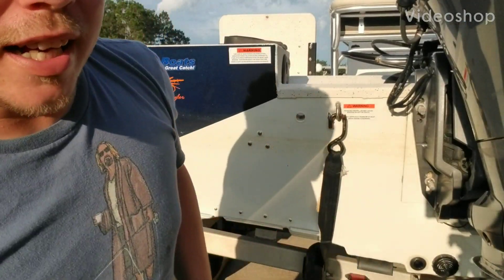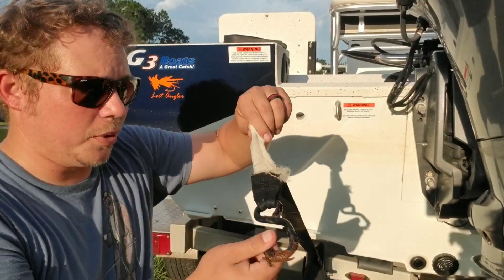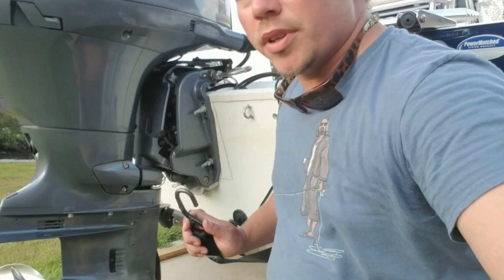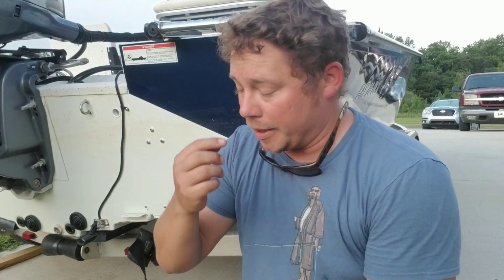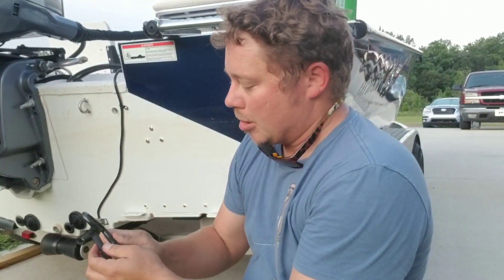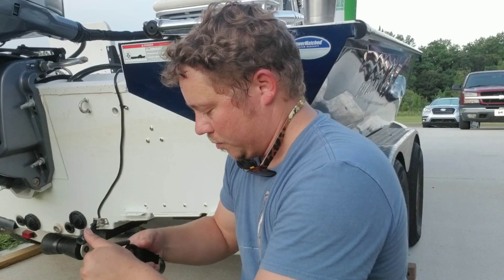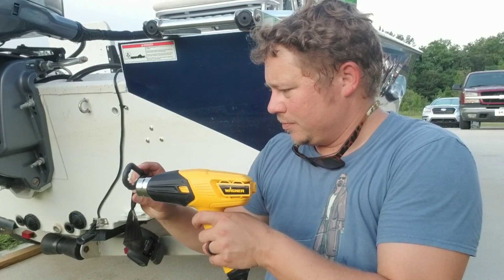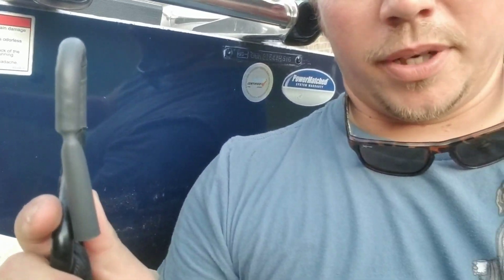Repairing the Hooks on Transom Ratchet Tie Downs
The Hooks on the Ratchet Tie downs have seen better days! The rubber coating on the hooks is shot and the hooks are rusting away, can they be saved?